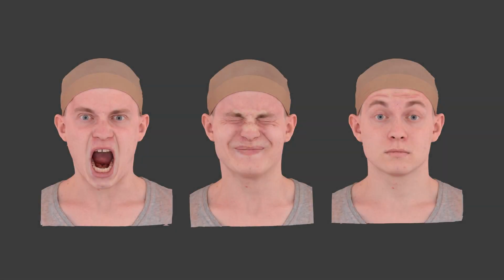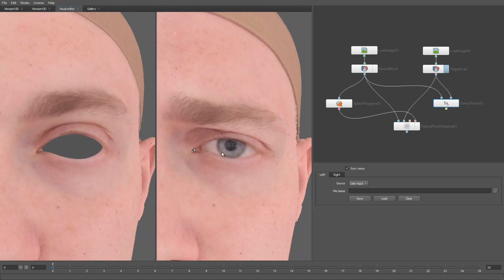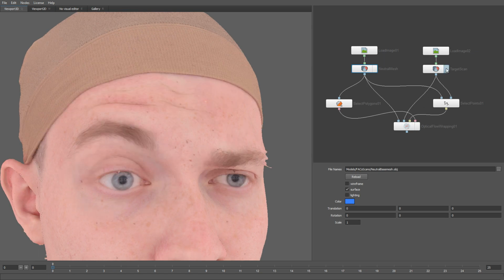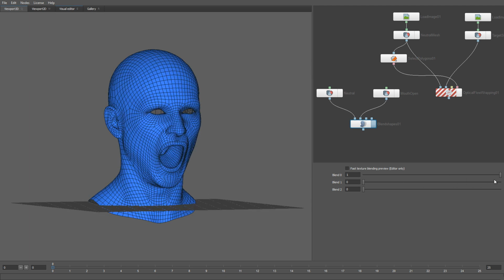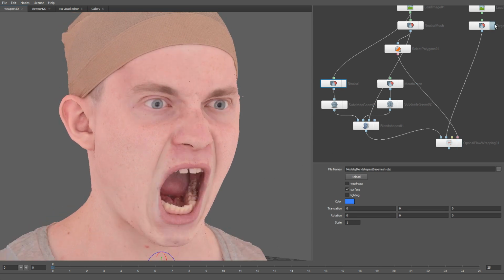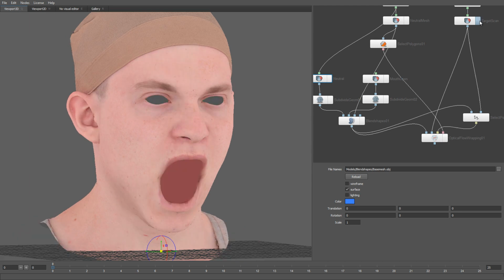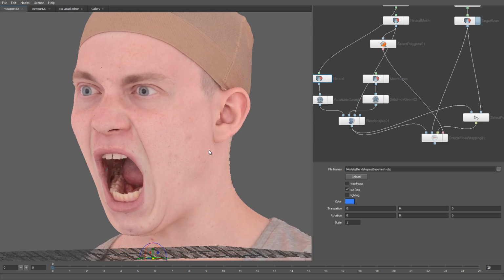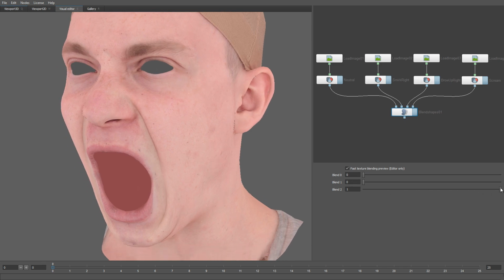Wrap3 Tutorial OpticalFlowWrapping Part3